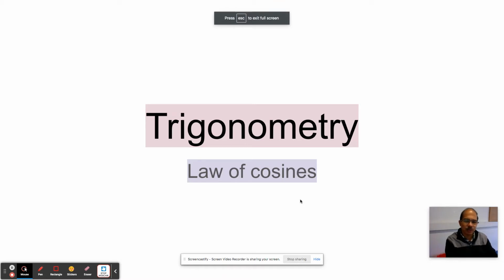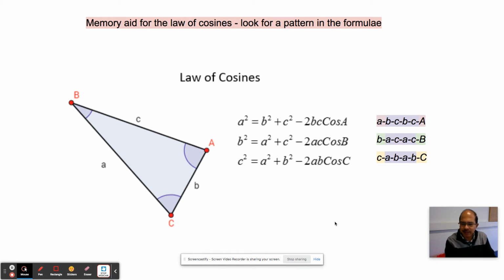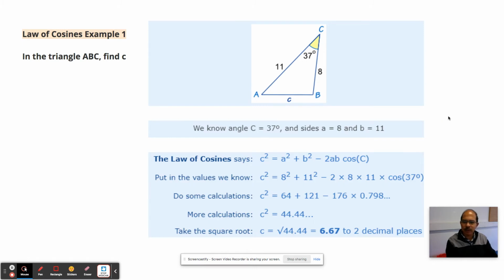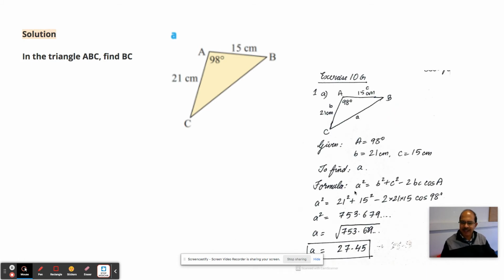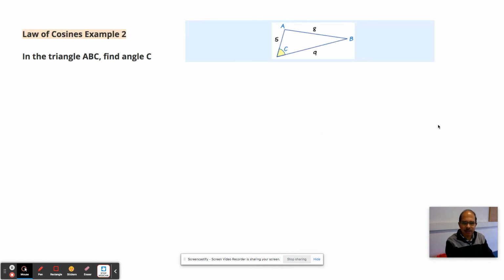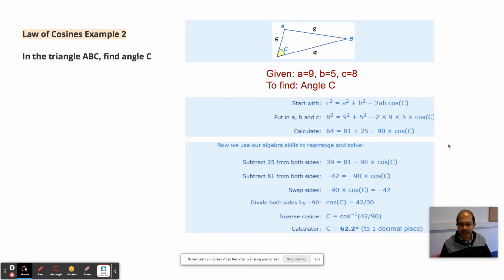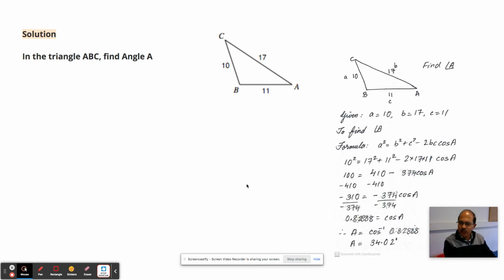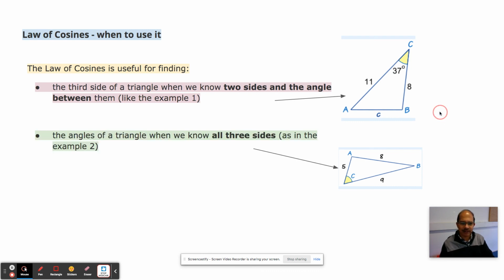Law of Cosines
Law of cosines explained with examples and conditions stated